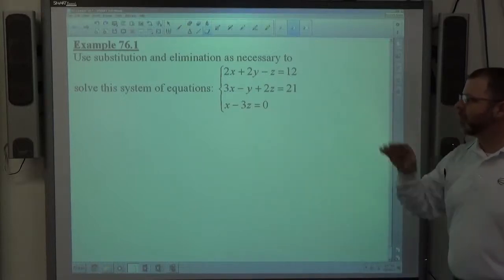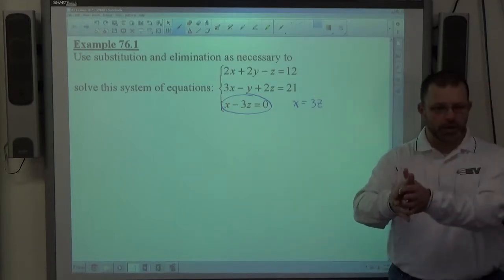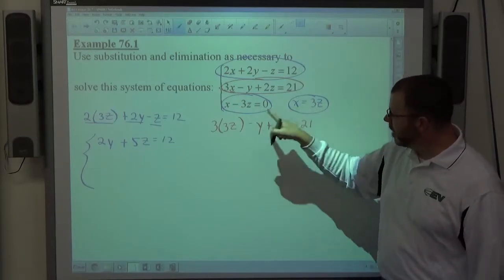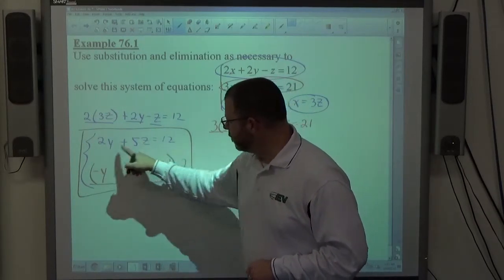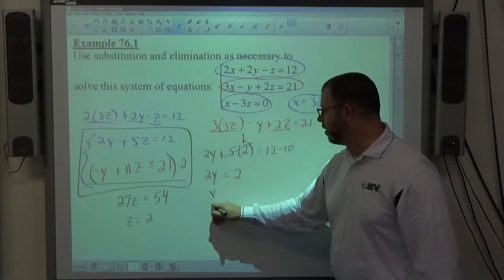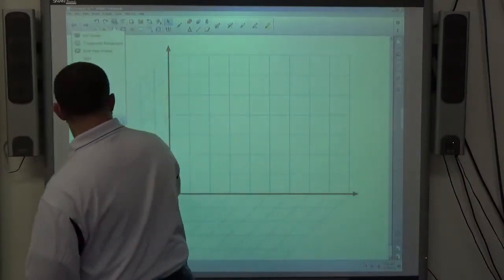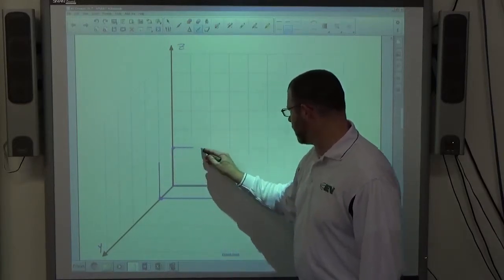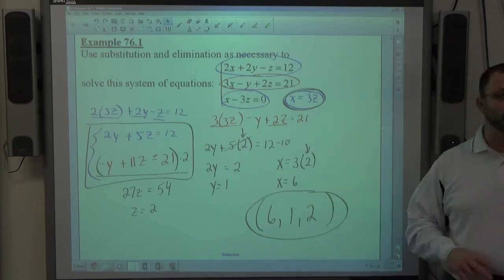Algebra II Example 76.1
Use elimination and/or substitution to solve a system of three equations with three variables.